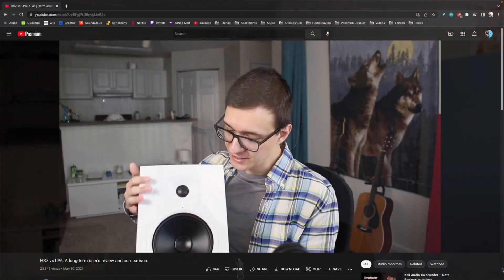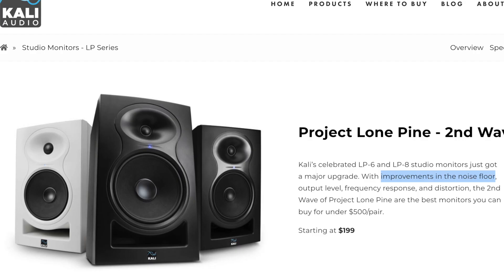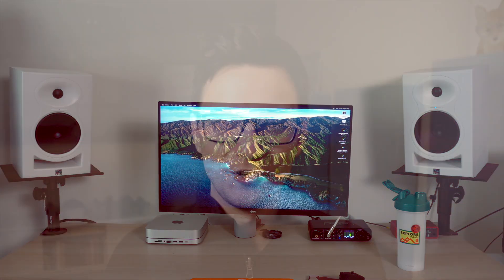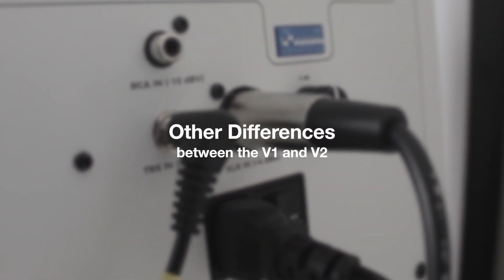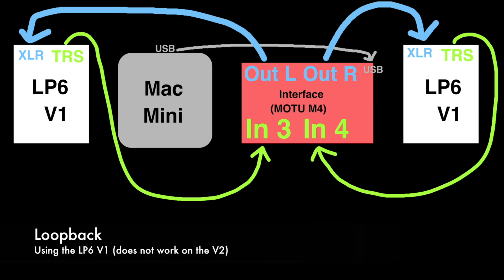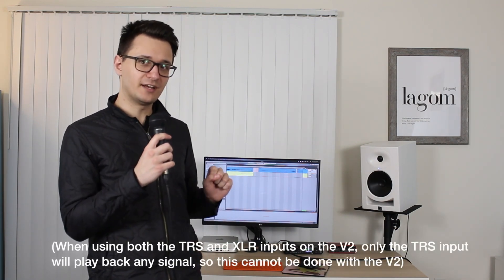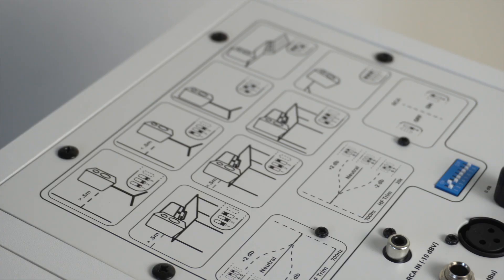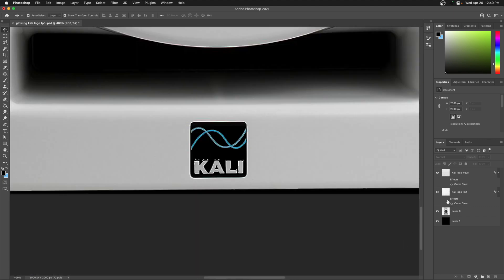Hidden Differences: Kali LP6 V1 vs V2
Kali Audio's 2nd Wave improves on my favorite studio monitor in one significant way. But it looks like there's a few other differences no one else is talking about...

Chapters:
0:00 Intro
1:35 Why a V2?
2:42 Other Differences
3:30 LP6 V1: Loopback
4:16 LP6 V1: Multiple Inputs
5:18 Why these differences?
5:51 Monitor Rankings
6:14 One more thing...